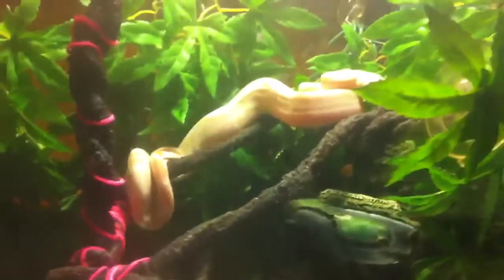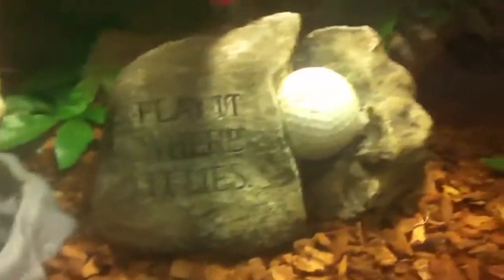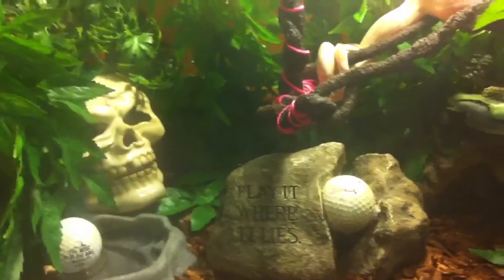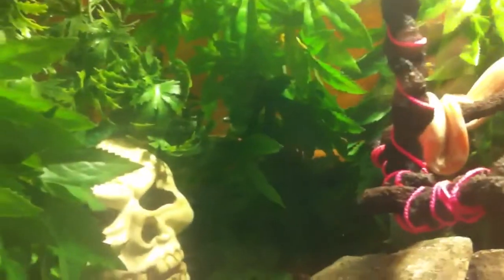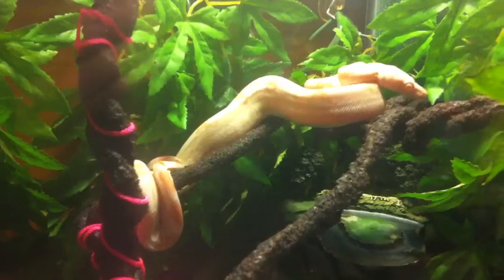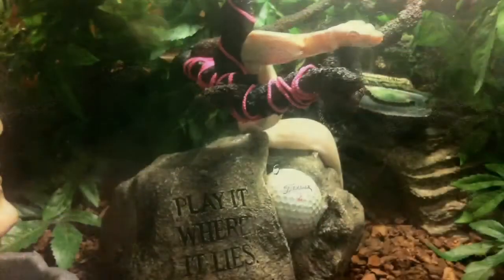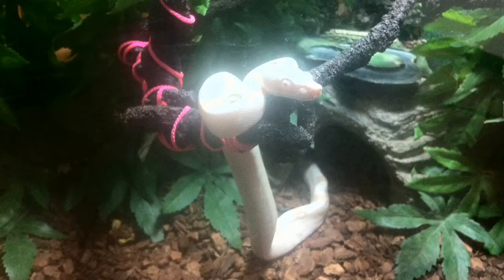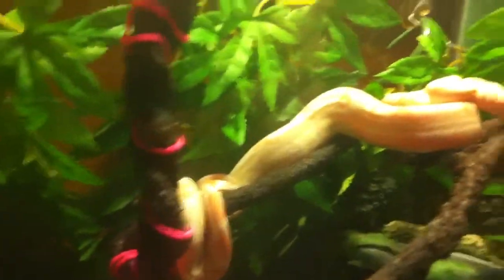Baby Albino Red Tail Boa & His Habitat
"Terminal Frost" Albino Red Tail Boa Hatchling & A Tour of His Enclosure! Includes; Full Tour & Description of The Snake & His 10gl Habitat Enclosure Complete with HD Photo Shoots, Music & Narration!